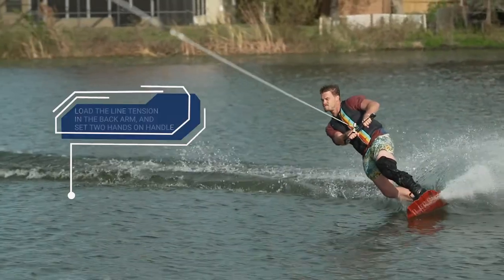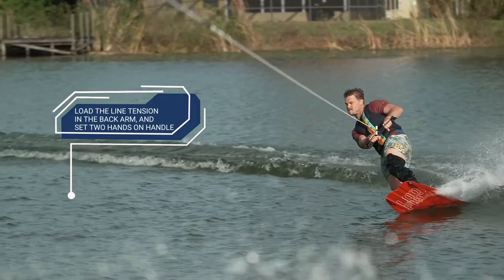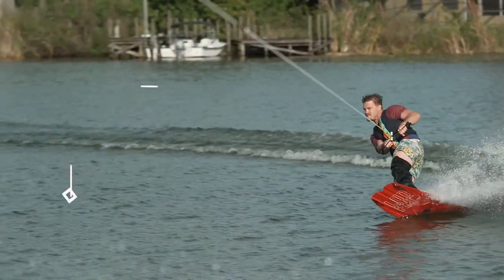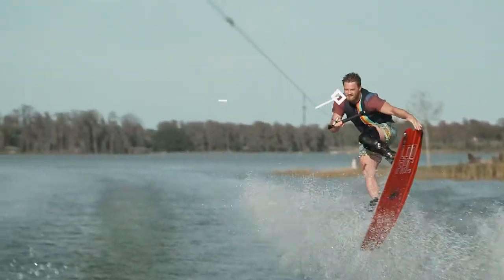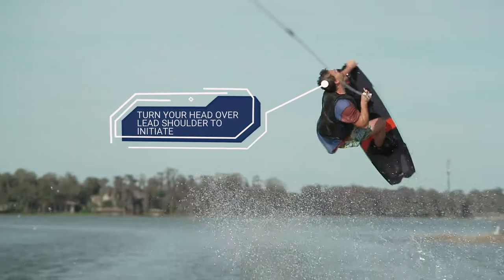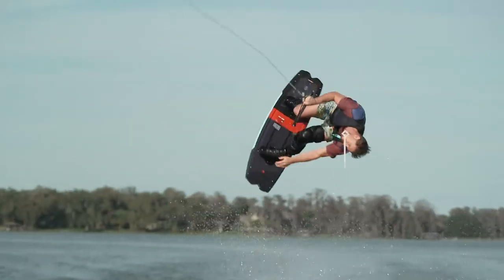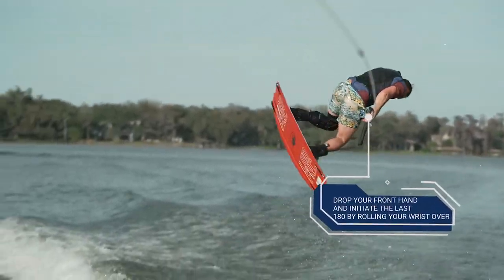How to: Crowmobe on a wakeboard!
The Crowmobe on a wakeboard is the first full 360 mobe that we teach at WakeU. Enjoy this short tutorial on how to land the Crowmobe!